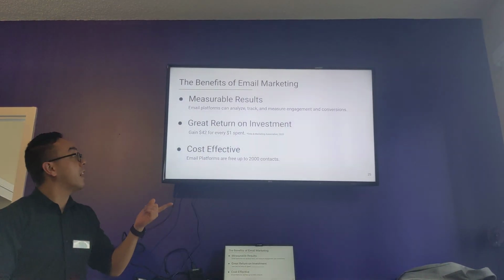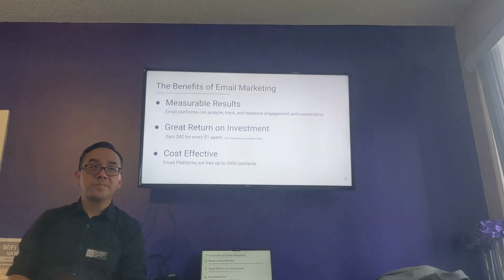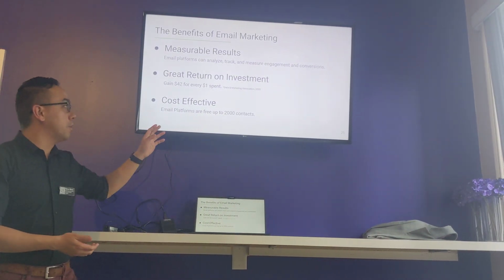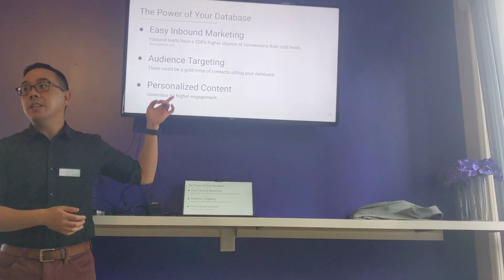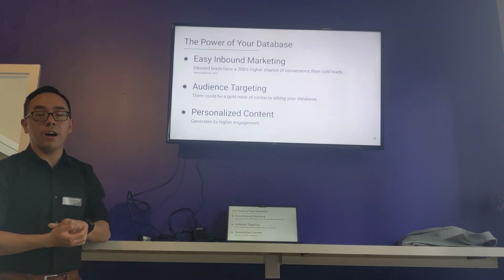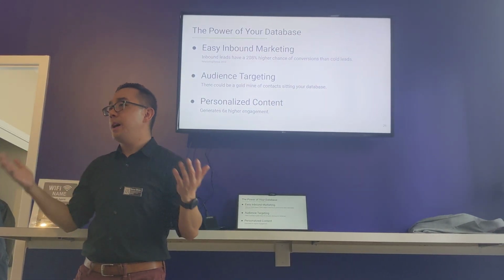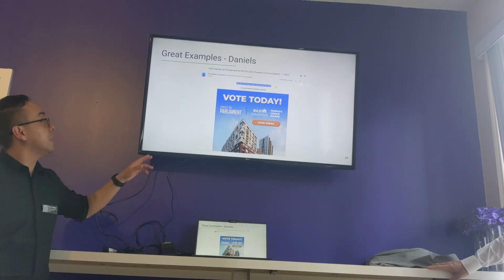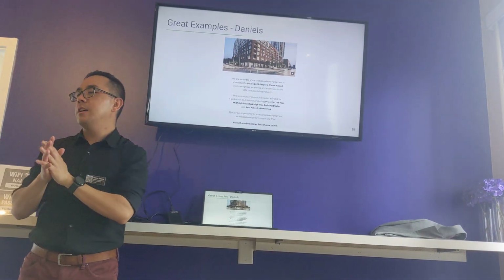Stephen Shew on Pre-Construction Marketing Automation at RealEstateTO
This presentation was delivered by Stephen Shew at the RealEstateTO event that took place on Friday, April 21st, 2023 at the Right at Home Realty, Brokerage downtown Toronto office.